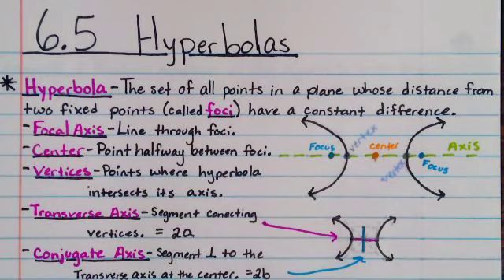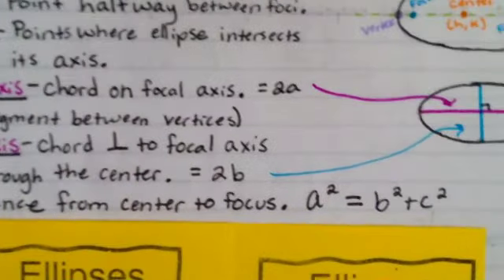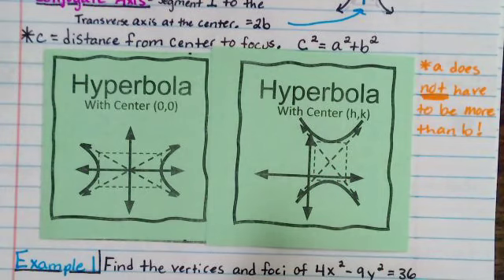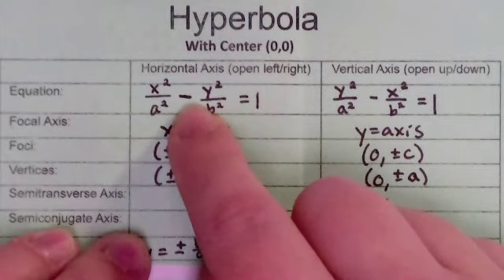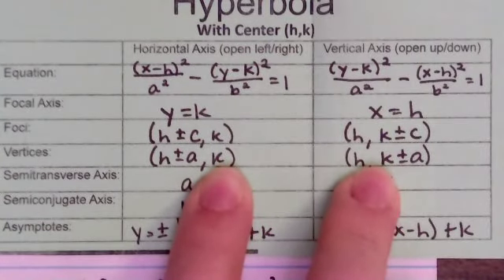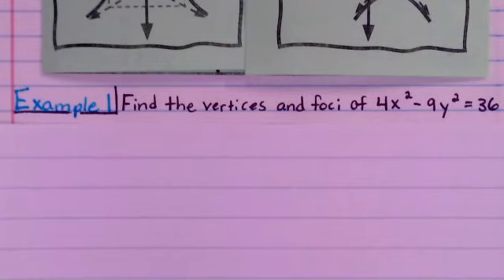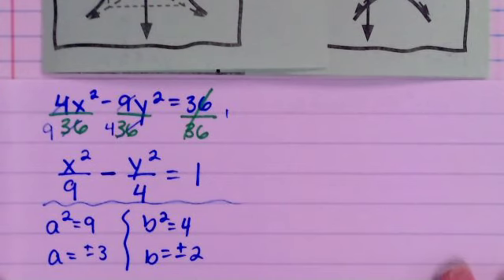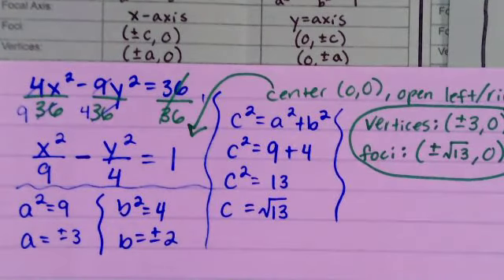Precalculus Lesson 6.5a - Hyperbolas